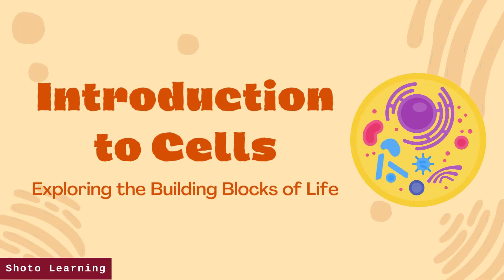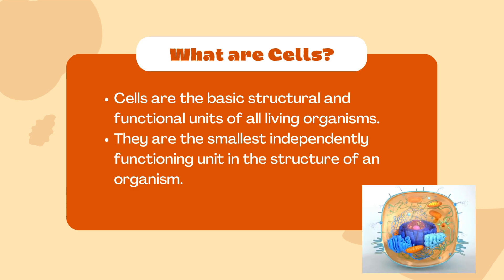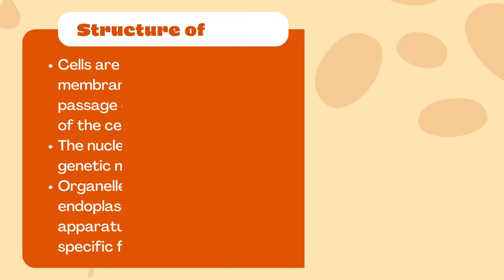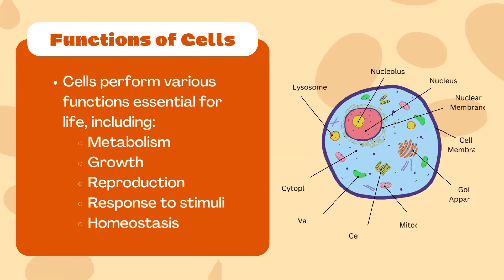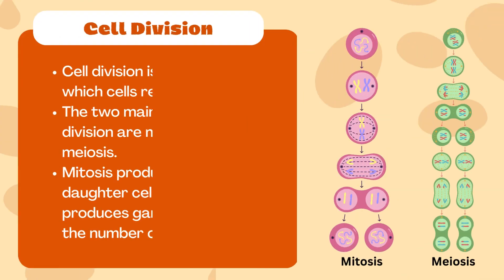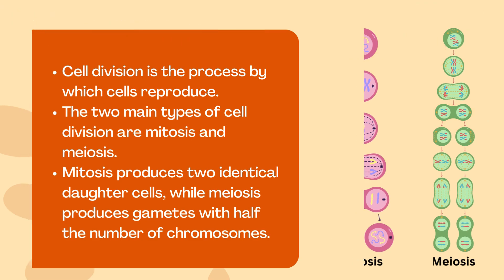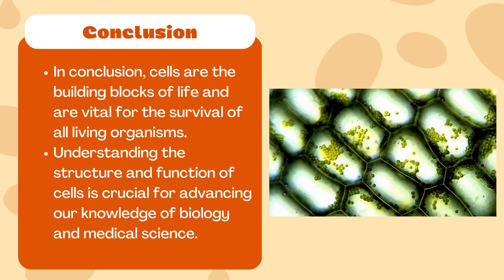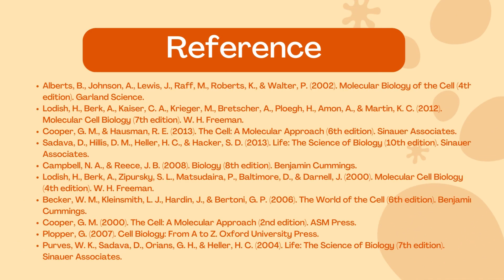Introduction to Cells: PowerPoint Presentation & Speech Transcript Bundle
Join us on a fascinating journey through the building blocks of life with our "Introduction to Cells" bundle! Whether you're a student, teacher, or curious learner, this PowerPoint presentation and accompanying speech transcript are perfect for enhancing your understanding of cellular biology.

What's Included:
- Vivid PowerPoint Presentation: Explore the world of cells through engaging visuals, clear diagrams, and concise explanations that simplify complex topics.
- Speech Transcript PDF: Follow along or review with the full transcript of the spoken content, providing a detailed breakdown of key concepts discussed.

Perfect for remote learning, classroom use, or individual study, this bundle covers everything from cell structures to cell division.